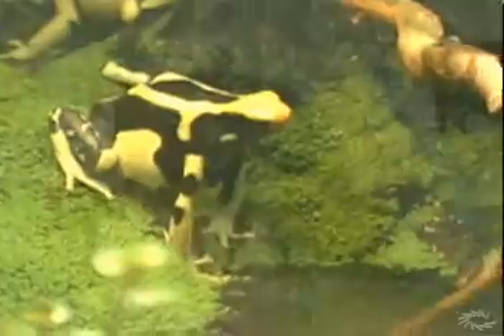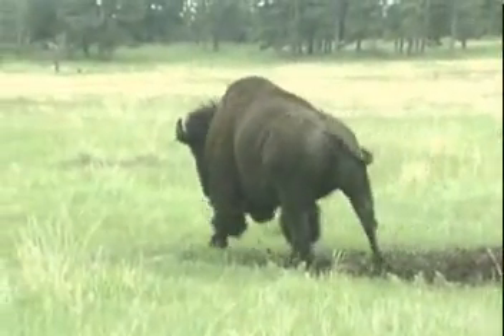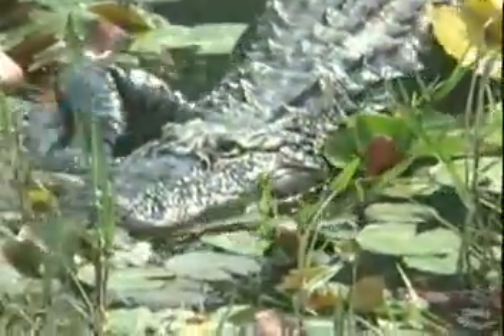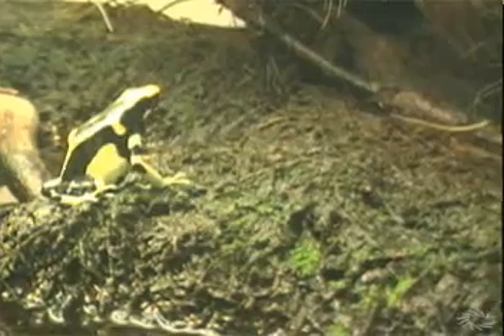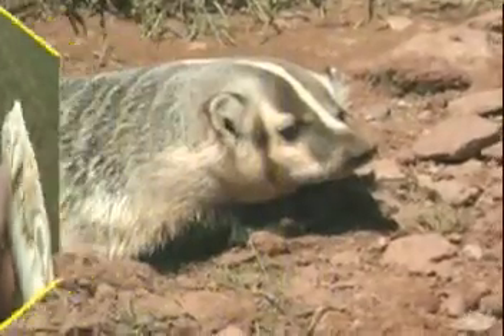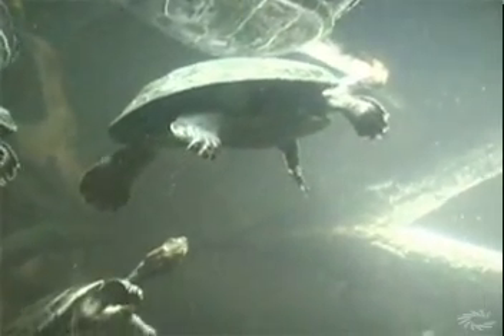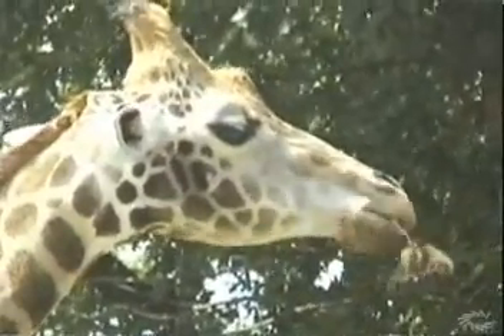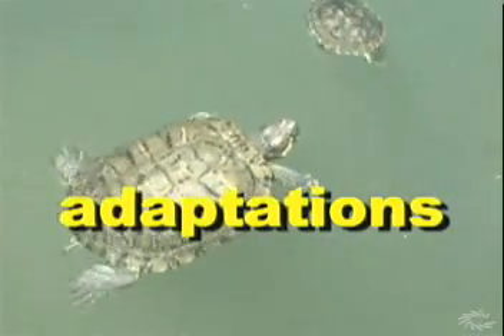Animals Around Us Animal Adaptations What Are They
3rd Grade Fall: Changing Habitats Unit, Lesson 1